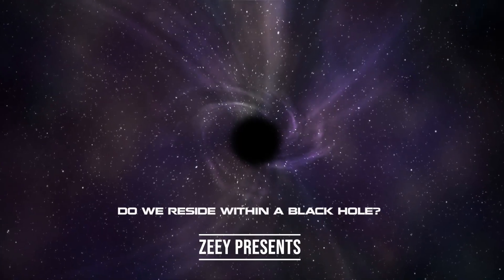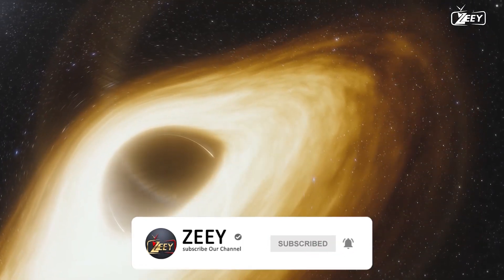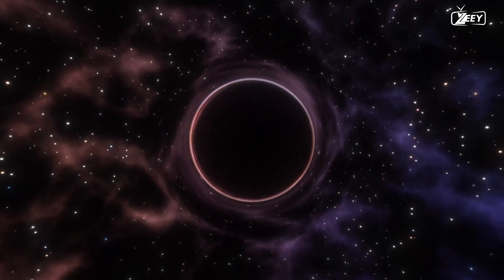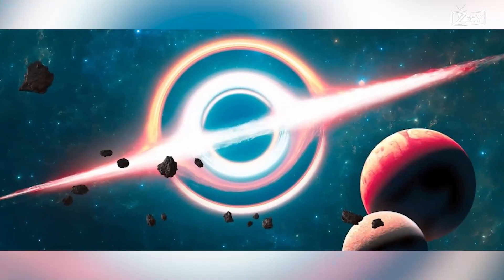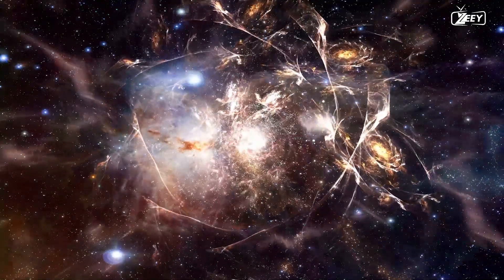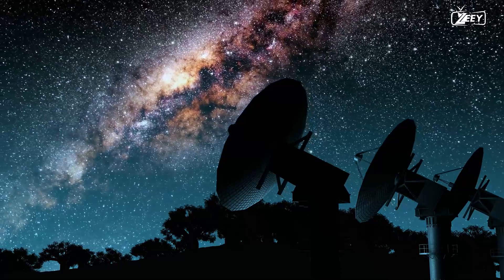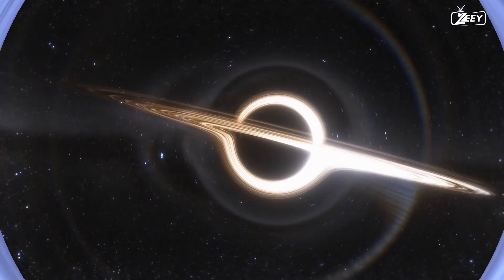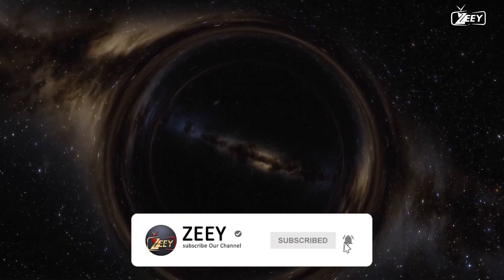ARE WE LIVING INSIDE A BLACK HOLE? | EVENT HORIZON | BIG BANG